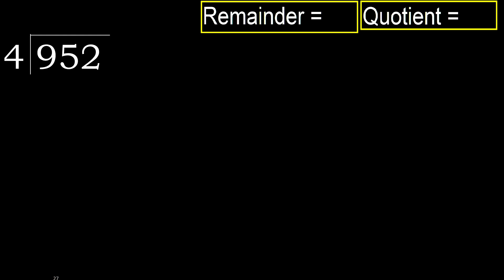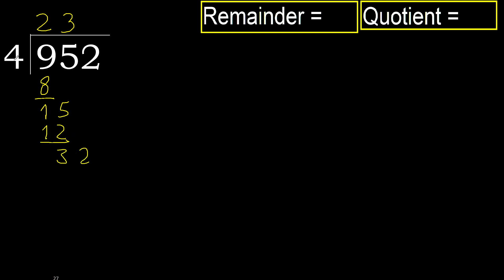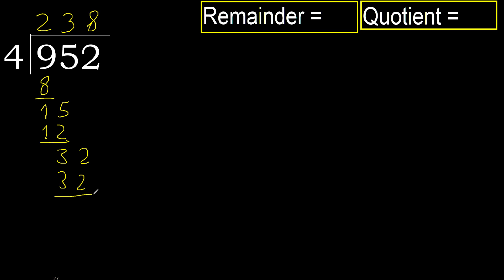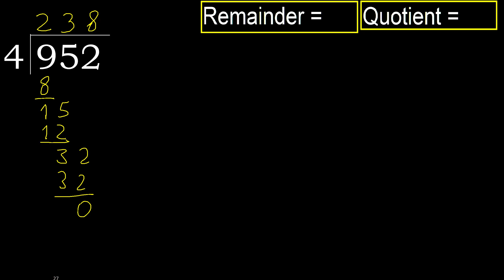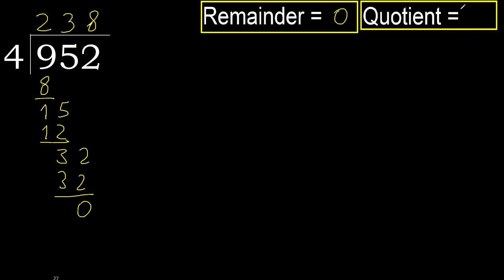Divide 952 by 4 , remainder . Division with 1 Digit Divisors . How to do